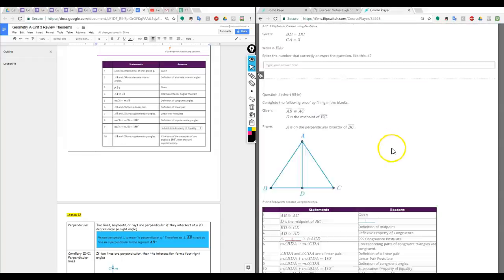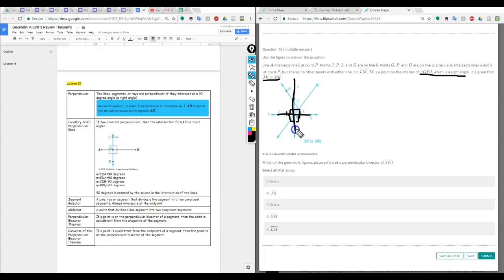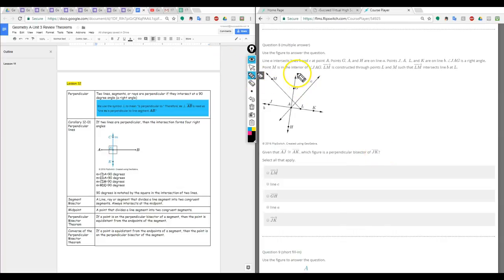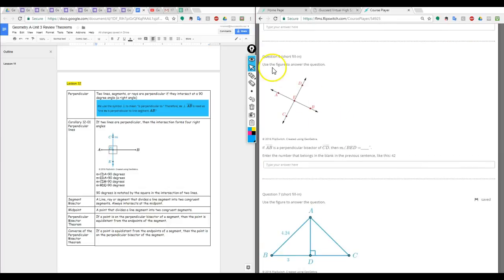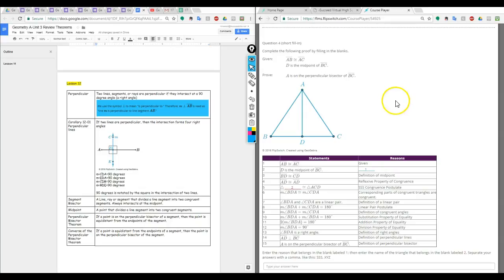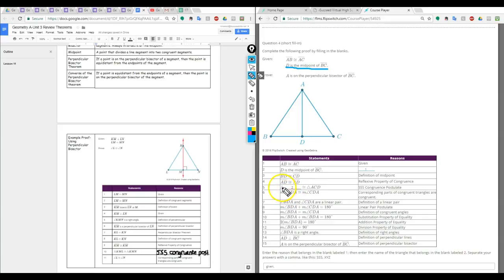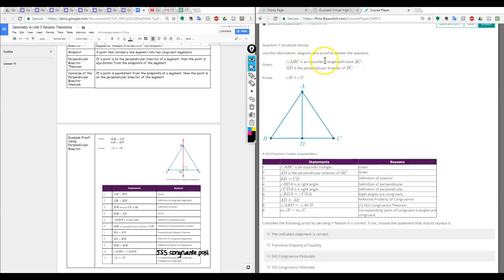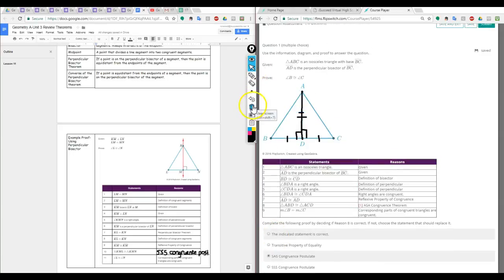Geometry A- Checkpoint 12